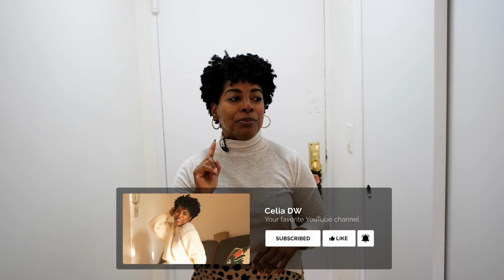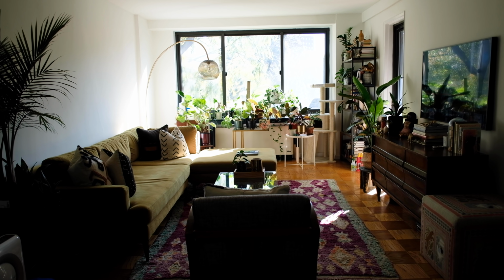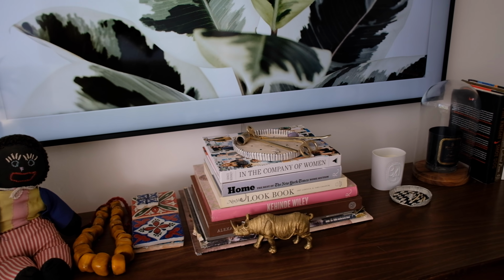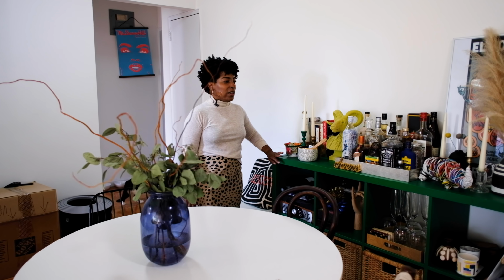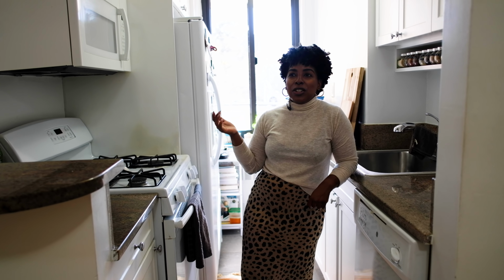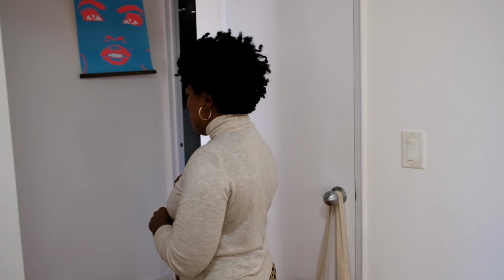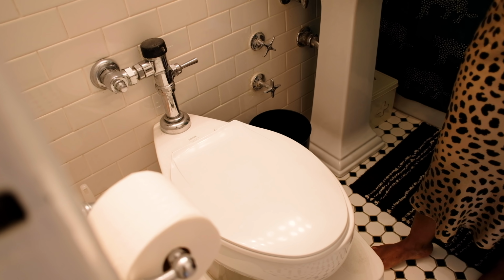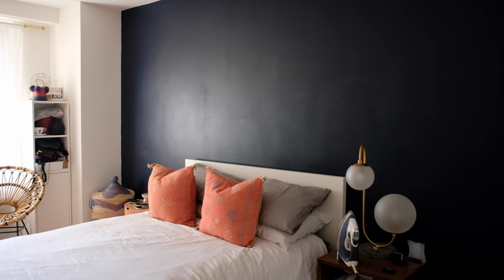NYC APARTMENT TOUR | $2200 Manhattan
Here's a tour of our $2200 Manhattan apartment! I have watched so many apartment tours and I haven't seen any singing the praises of Harlem. We love living in the city, subway stops are always close and you're always 30 min from Midtown. We'll be starting our Rental Refresh series soon and I'm super excited to share it with you!

Here are a couple frequently asked about products
Living room bookcase
Shower Curtain: Target Opalhouse (old and sold out) but here are some similar options
Gold bedroom lamp